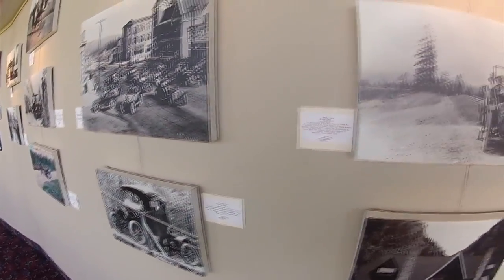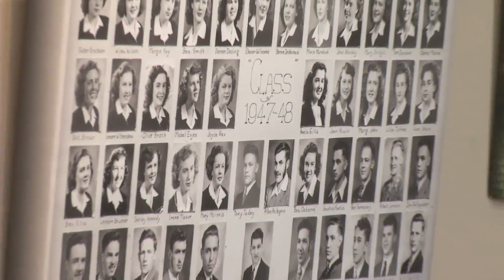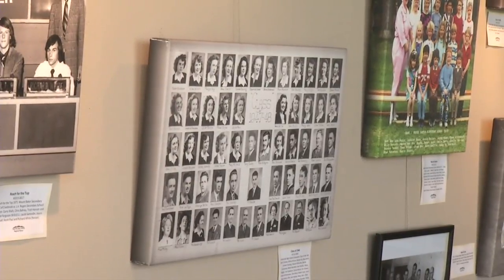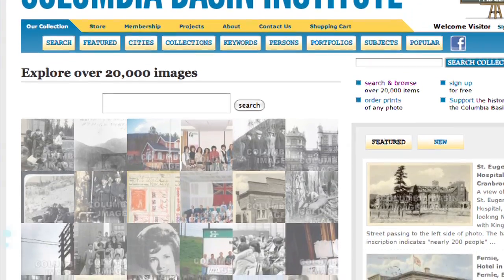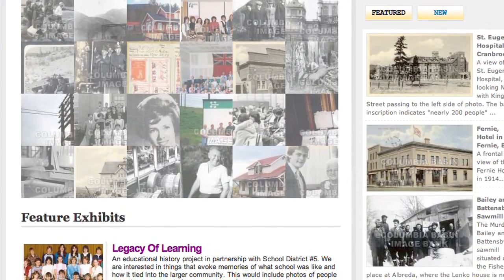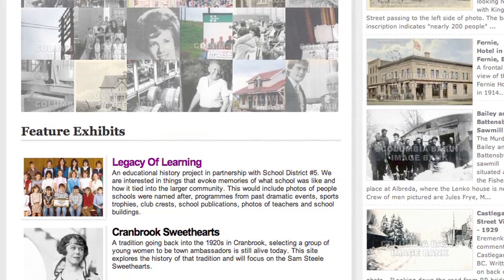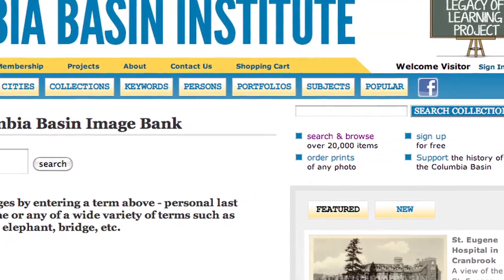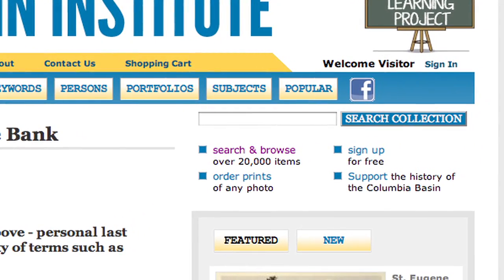Basin History Exhibit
We talk with Derryl White about the Columbia Basin Institute of Regional History, and an exhibit at the Key City Theatre in Cranbrook.